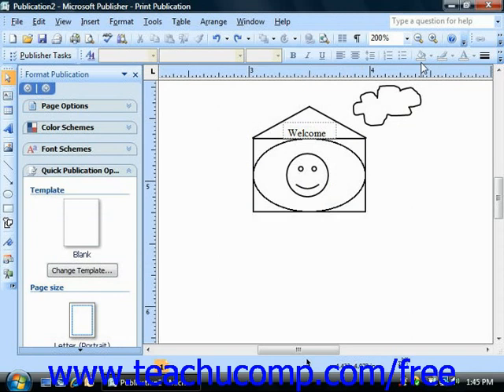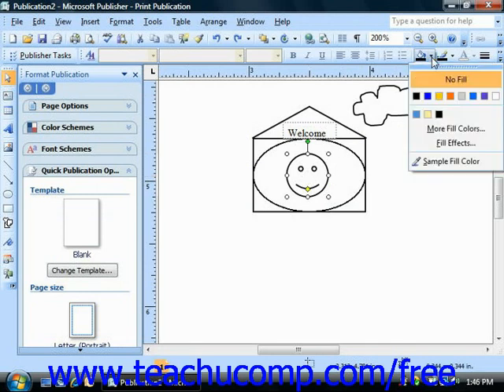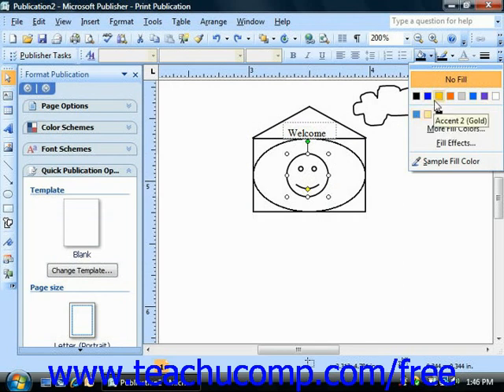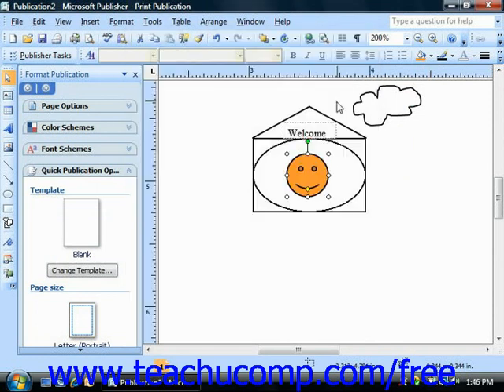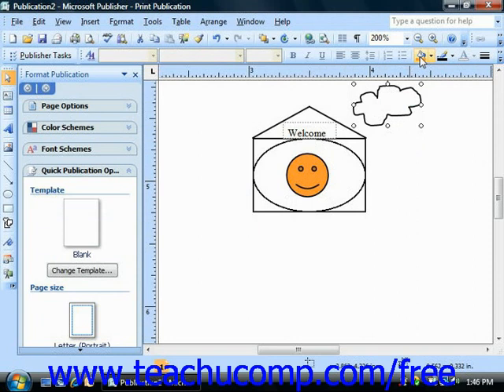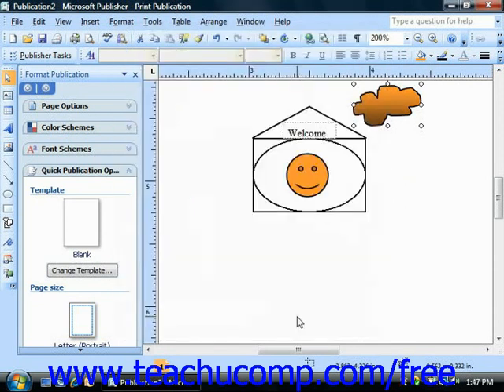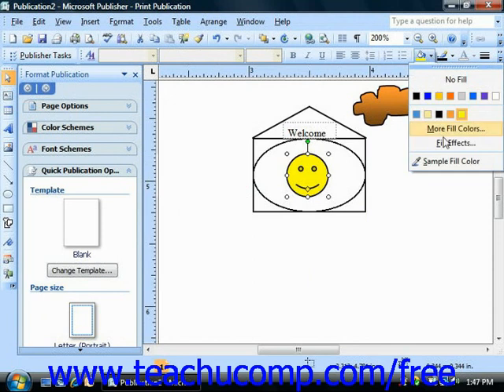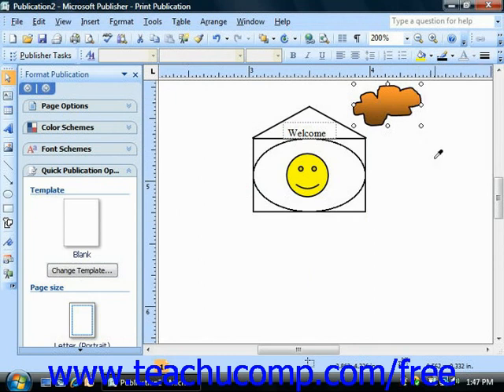Publisher 2003 Tutorial Changing Fill Colors Microsoft Training Lesson 6.1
Learn how to change fill colors help in Microsoft Publisher - the most comprehensive Publisher tutorial available. Visit us today!